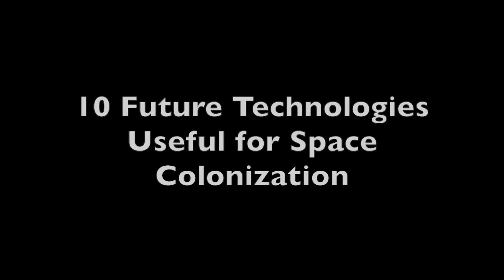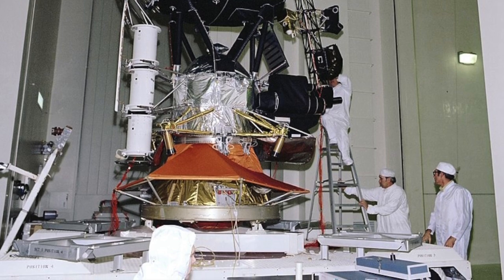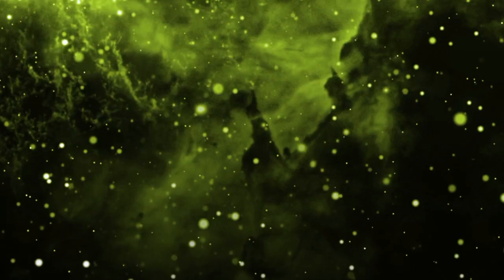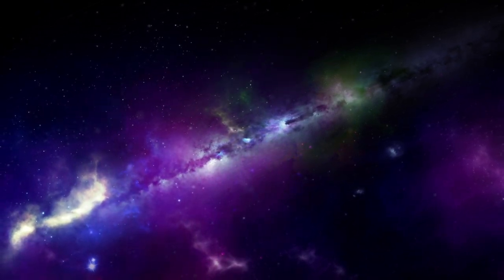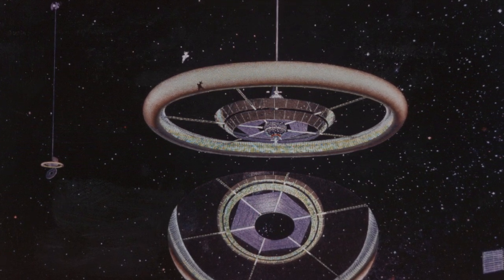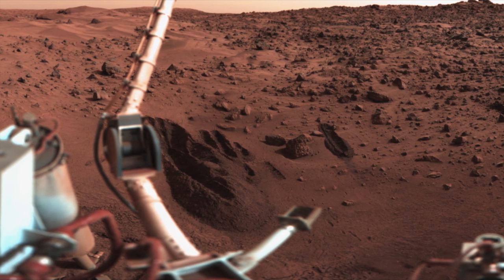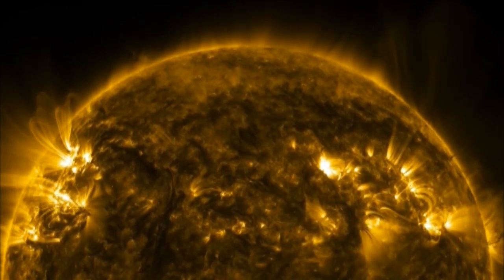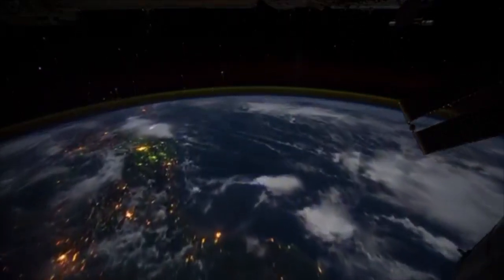10 Future Technologies Useful for Space Colonization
An exploration of 10 Future Technologies Useful for Space Colonization.